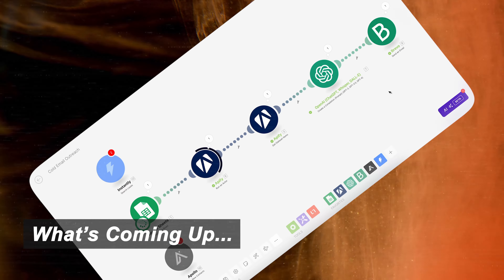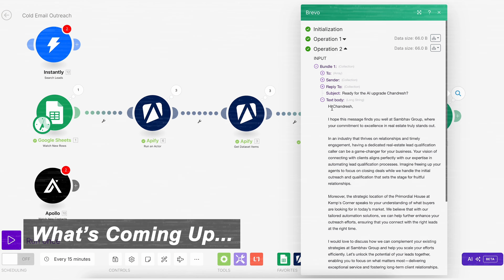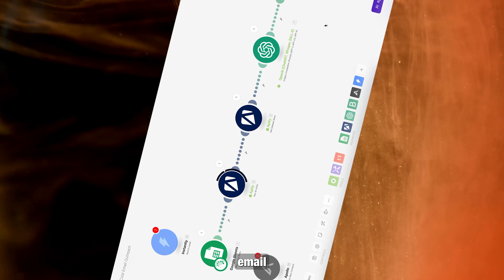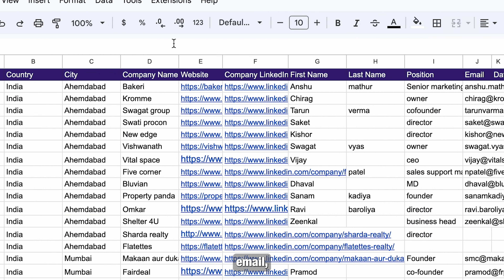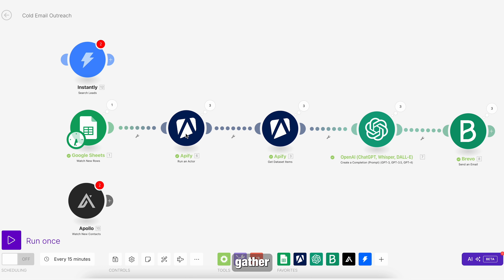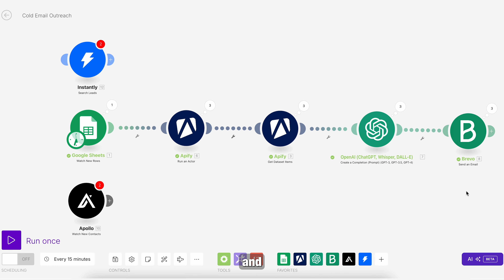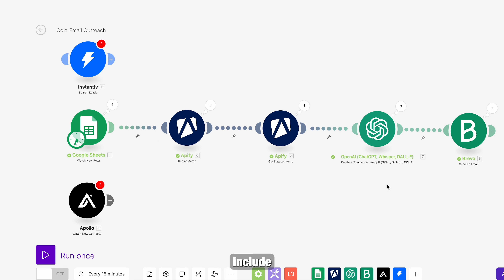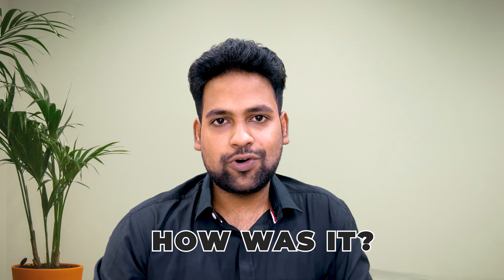Hyper Personalised Email Outreach with AI | #10/100 AI Automation on Rohini AI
Use your lead’s website copy for sending personalized cold emails to 1000s with AI

Can you guess the most important part of any business? Building connections.

Yet, cold outreach is where things often go wrong. Companies either send generic emails that go ignored, or they spend up to 20 hours a week on outreach, only to see an 8.5% response rate.

It’s either too generic or too time-consuming to scale effectively.

On the other hand, according to a Bloomreach report, personalized email marketing can deliver a median ROI of 122%, but doing this manually is nearly impossible.

While you’re handcrafting each message, automated competitors are already landing in your leads’ inboxes with timely, relevant insights. Without automation, you’re a step behind every time.

I have an email outreach automation that changes the game.

It works with any lead list, researches company websites on the fly, and crafts personalized emails that relate directly to what they do, showing how your product or service can help them grow.

After all, that’s what matters! You’re watching this video to leverage AI for your own growth.

So let me show you how all this works with a live demo.

We build "Done For You" workflows and AI Agents at Rohini AI,

If you are new here, my name is Mohit Mrinal and Over the 7 years, I have built myself into an IT Wizard.

↳ Full Stack Web Development (15+ projects)
↳ Flutter Application Development (10+ projects)
↳ Worked as an IT consultant at the United Nations
↳ Graduated with an MSc. Digital Economy at WU Vienna
↳ Developed 30+ AI Tools

Before finally starting Rohini AI, where we build workflows and AI agents for businesses that run on autopilot!

↳ Familiarity with business processes and applications
↳ We build customized AI solutions, designed for your business needs
↳ Custom AI Workflow Development that runs on autopilot

But the most important one?

The Developer who speaks business, and cares about your business!

Book a 1:1 discovery call from my profile if you want to level up your business with AI